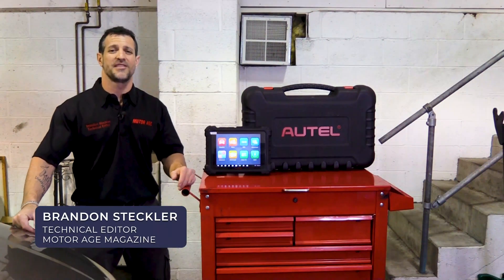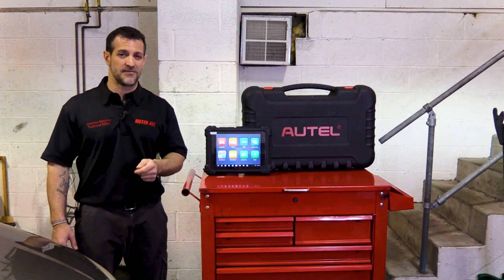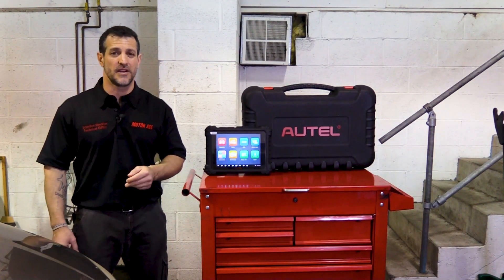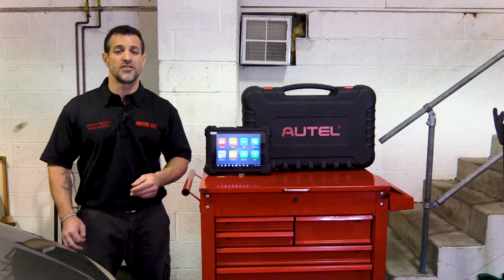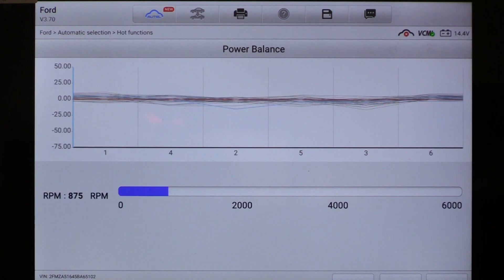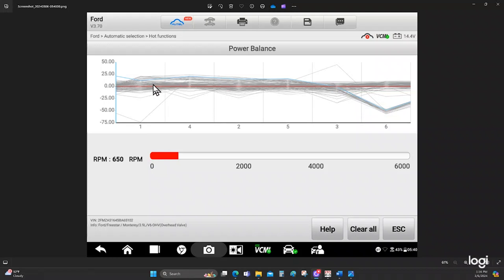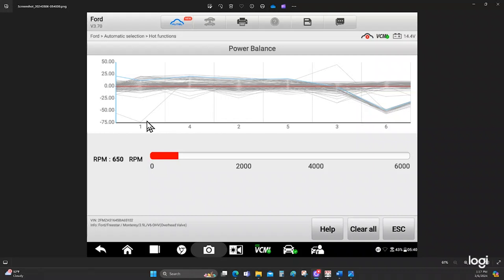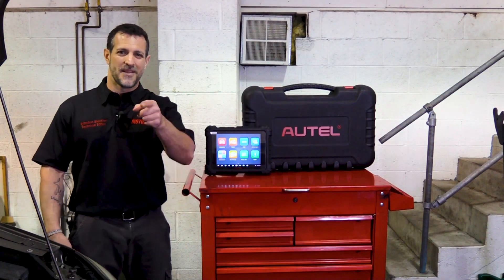The Trainer #147: The key to efficient driveability diagnostics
The key to efficient driveability diagnostics is to make easy-to-perform analyses by limiting hands-on testing time under the hood and without disassembly. This allows you to decide what is “good” on the vehicle so you can focus on the remaining potential faults when it is time to test. This is usually best accomplished by obtaining driveability data right from the driver’s seat. Utilizing a scan tool tends to yield us as diagnosticians what we need to make preliminary decisions about what system may be faulted and the driving conditions in which the fault surfaces. So, how do we handle locating the suspect cylinder when it comes to the intermittent misfire concern? Well, the Autel MS919 has you covered there.

Join Motor Age Technical Editor Brandon Steckler as he leverages the power of the Autel MS919 to perform a scan tool enhanced function mimicking that of the Ford factory scan tool platform, the Ford Power Balance Test. The test leverages the variation in crankshaft speed (as reported by the CKP sensor) and correlates it with the engine’s firing order and cylinder position. The combination of the acquired PCM inputs allows the ford Power Balance Test to indicate not only if a misfire is present, but also which cylinder is misfiring and whether it is intermittent.

The easy-to-view graphical data allows the scan tool to plot a live misfire data trace in the color blue (representing current crankshaft speed variations). The Ford Power Balance Test in the Autel MS919 will also provide a historical trace of crankshaft variations, in the color gray. This allows us to see if a misfire is present or has come and gone.  It’s a great way to begin a misfire analysis on a Ford vehicle and is carried out obtaining data right from the DLC with no need to even open the hood. This allows the technician to gain insight right from the driver’s seat! Tune in to this episode of “The Trainer #147” and see just how powerful this factory-level enhanced scan tool function can be and how easy it is to perform!